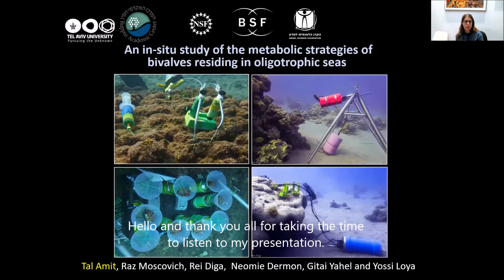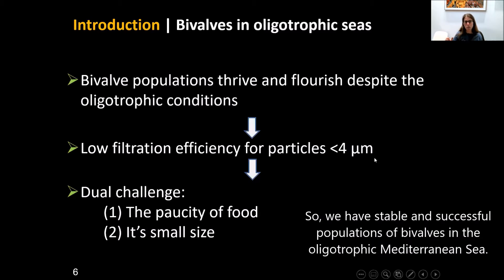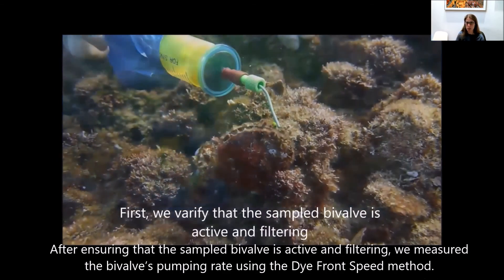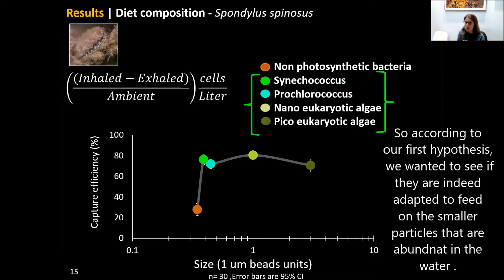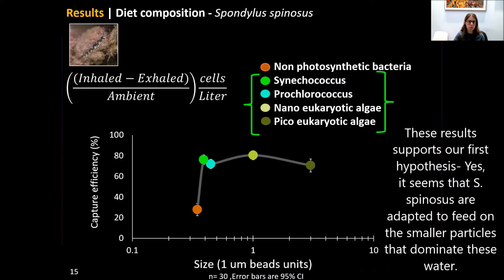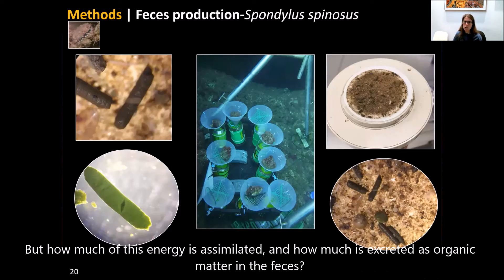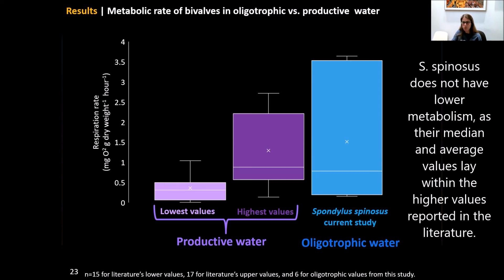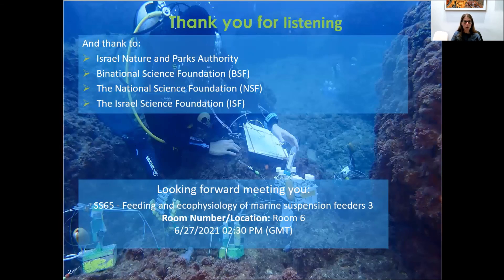Tal Amit ASLO Presentation